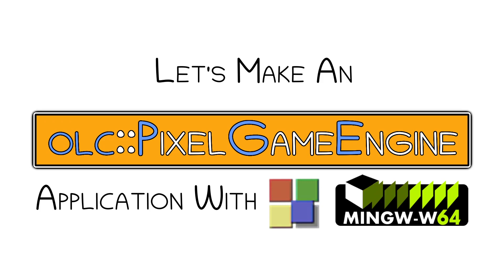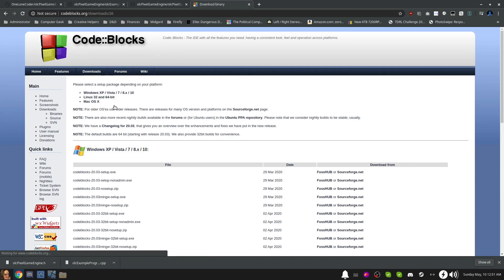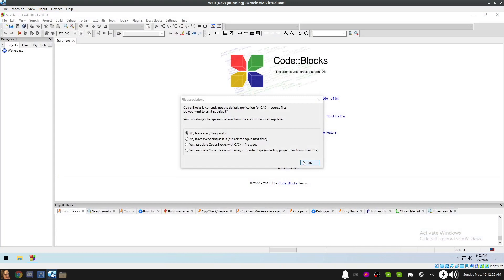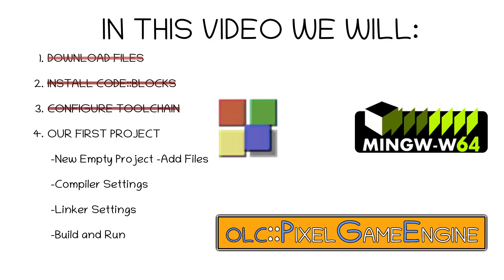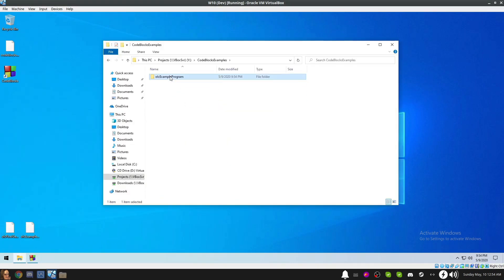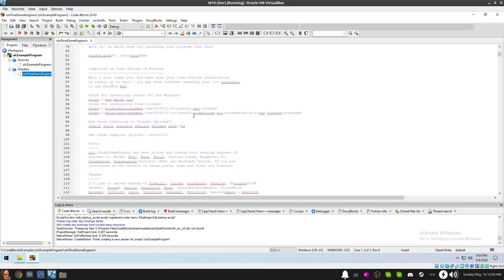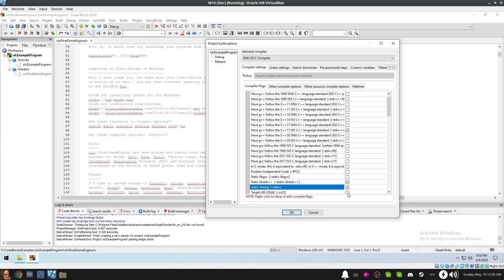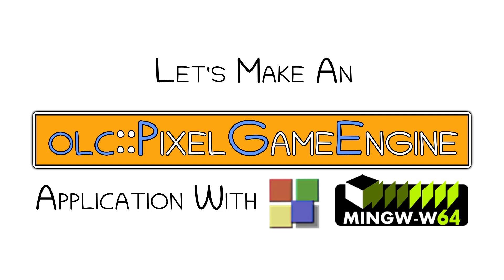Let's Make An olc::PixelGameEngine Application using Code::Blocks on Windows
# Let's Make An olc::PixelGameEngine Application with MinGW

# OneLoneCoder - olcPixelGameEngine

        -Download olcPixelGameEngine.h header file

        -Download olcExampleProgram.cpp source file

# Code::Blocks